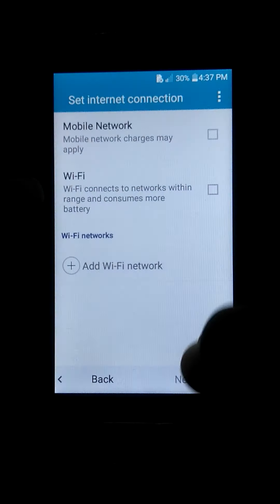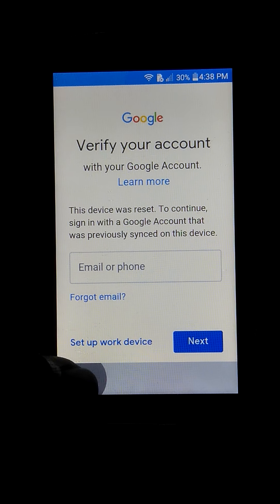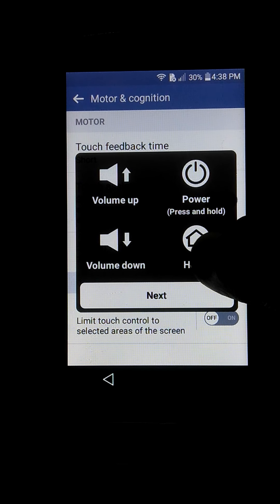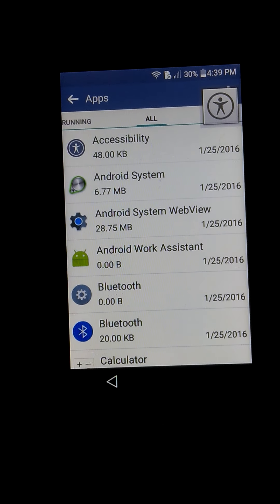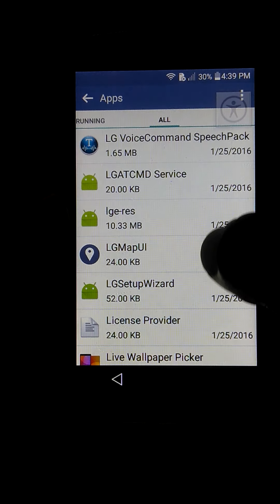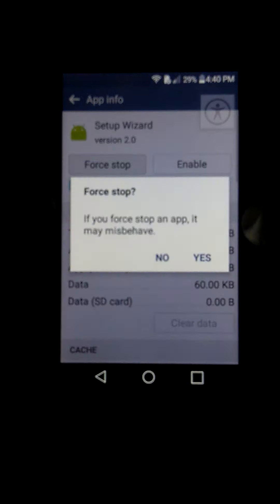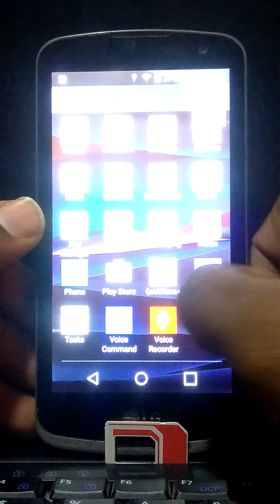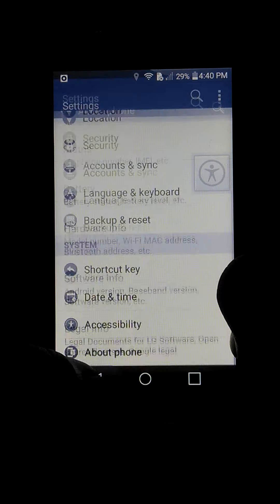FRP LG SPREE LG-K120 bypass google account lock /android 5.1..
Other things you’ll may need & it’s RECOMMANDED FOR YOU
LG Aristo MS 210 FRP/Google Lock Bypass Android 7.0 |step by step method in 1 minute. 100% working